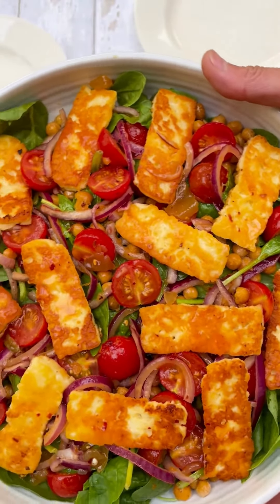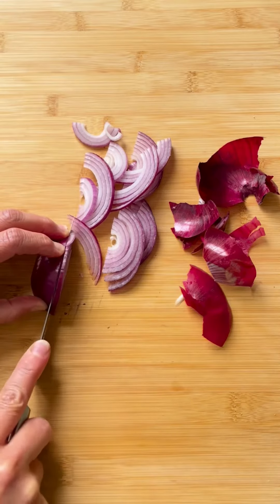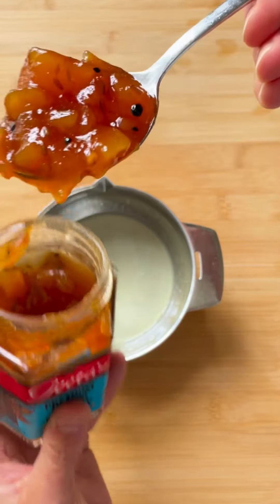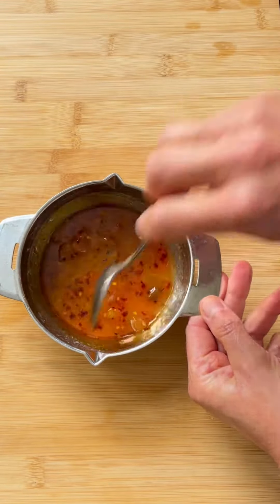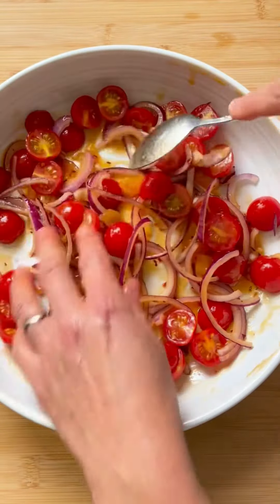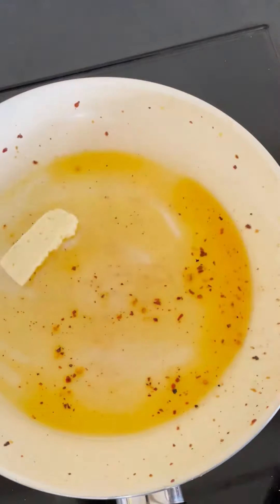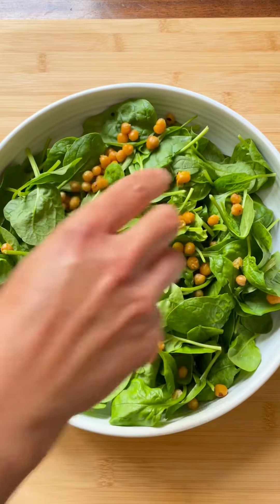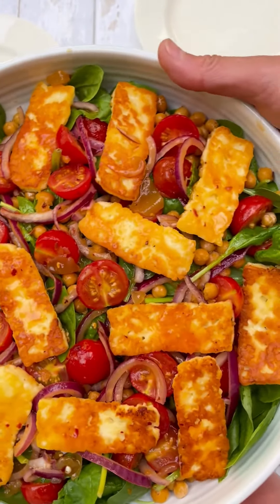British Halloumi and Chickpea Salad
The combination of tasty Halloumi and our spicy Mellow Yellow Chilli Oil with the zingy lime and mango dressing is a real winner this summer!

This recipe uses our Mellow Yellow Rapeseed Oil which is low in saturated fat and high in Omega 3, making this recipe ideal for a healthier and balanced diet. It also uses our Mellow Yellow Chilli Oil, with just the right amount of chilli flakes infused into our cold pressed rapeseed oil, this chilli oil is just the thing to pep up pizzas and pasta, spice up a salad or salsa or give gusto to meat and fish.

to find your nearest stockist and access over 100 recipes for free!